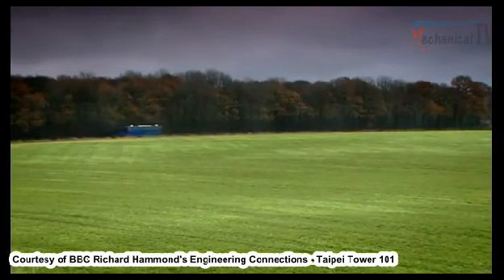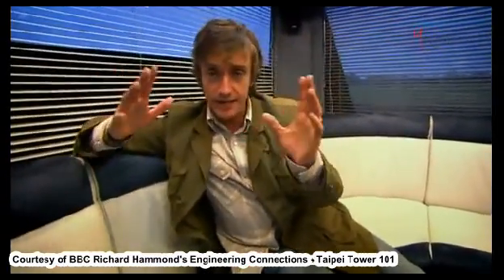Giant Pendulum for Shock Absorber at Taipei Tower 101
The footage video belongs to BBC Richard Hammond's Engineering Connections and I don'y have any copyright for that.

mechanicalengboy.wordpress.com